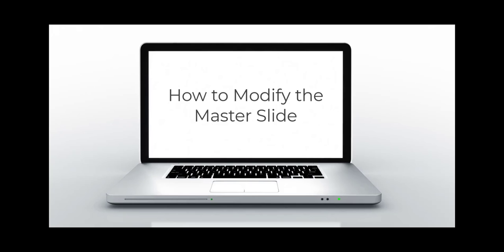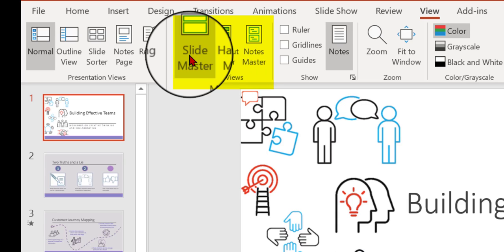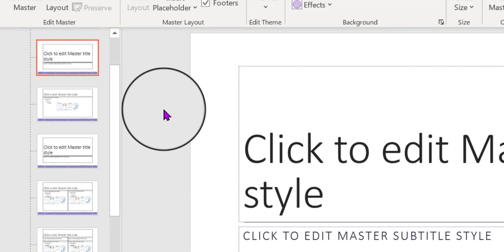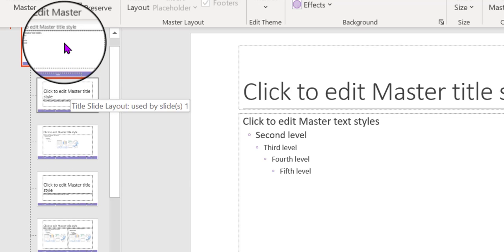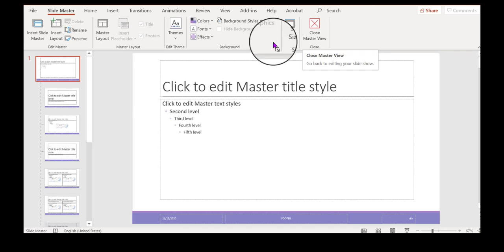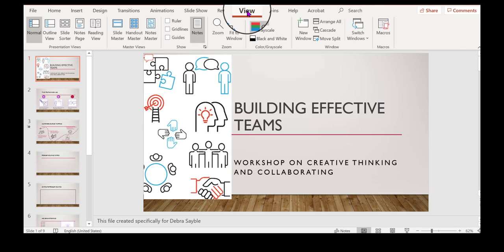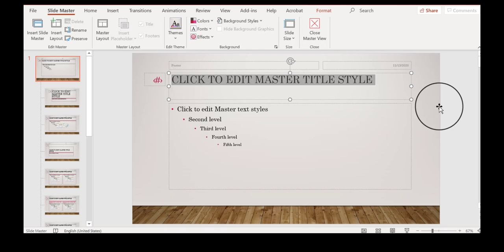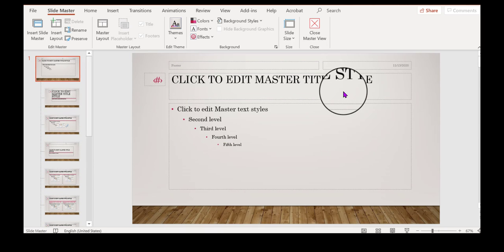How to Modify a Master Slide in PowerPoint 365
In this video I demonstrate how to locate and work with the Master Slide. Master Slides are like templates in every PowerPoint presentation. Any changes you make to the Master Slide will show up in all the slides of your presentation, automatically.